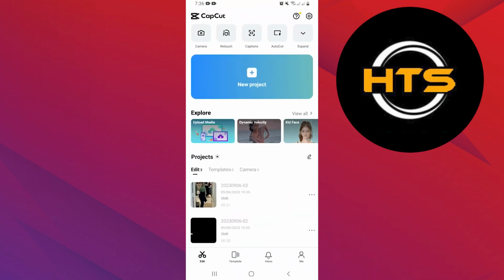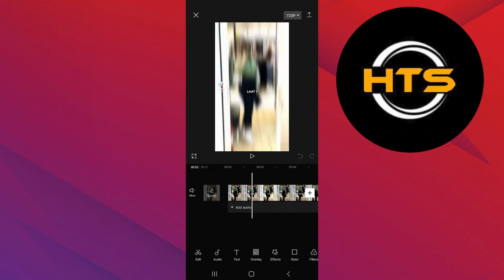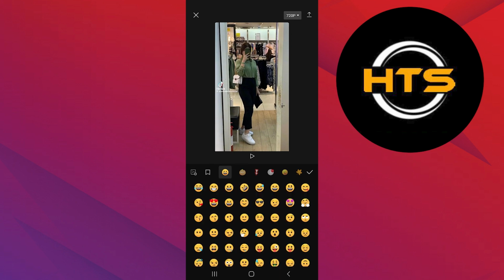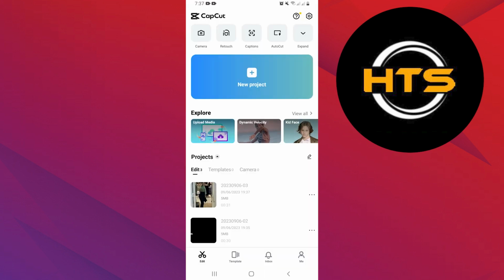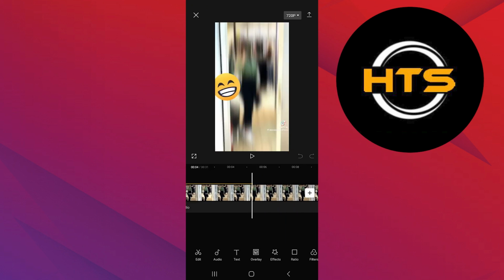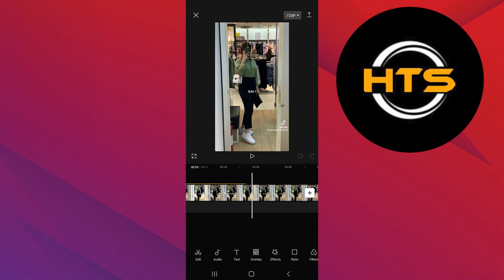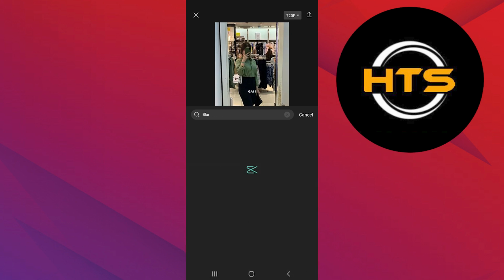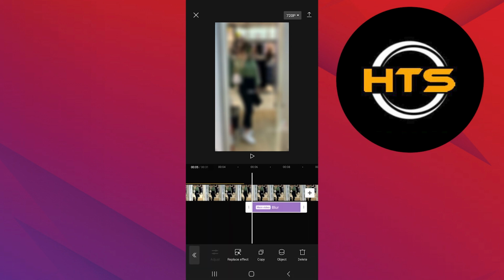How To Remove Watermark From Video With Capcut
Hey everyone! Welcome to this how to edit video in capcut app video tutorial.

If you want to know how to split video in capcut, how to remove background in capcut video and how to remove something in video in capcut, this video is for you.

In this video, we will show you how to remove overlay in capcut and how to cut video in capcut.

The steps on how to split video in capcut and how to remove object in capcut is easy.

After watching this video, you will find out how to remove a clip in capcut and how to remove middle part of video in capcut.